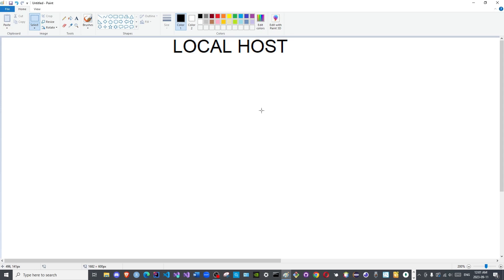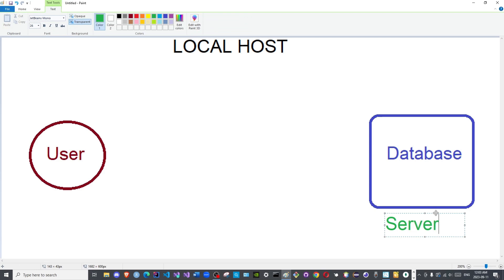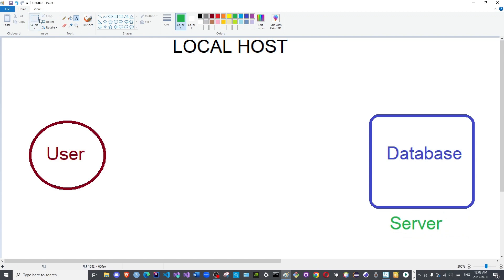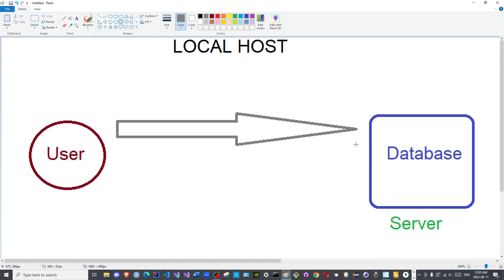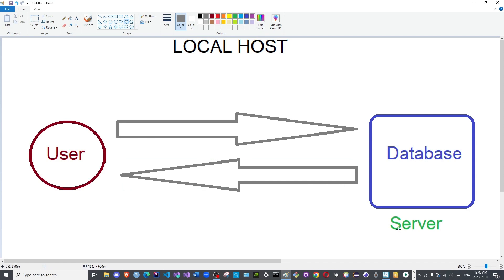Setup Episode 02: Local Environment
Contents:
The creation and configuration of a local environment, via a local host server, is presented in this video.